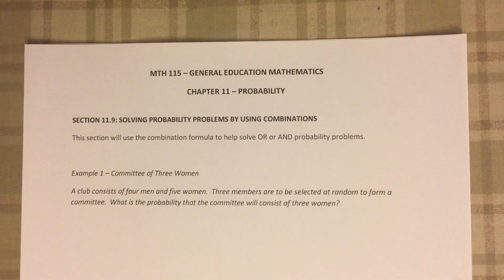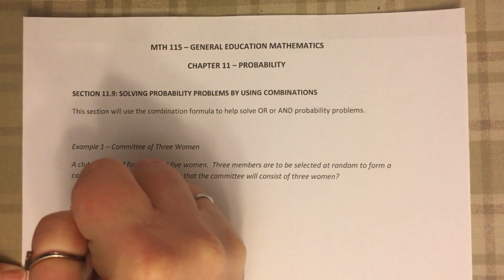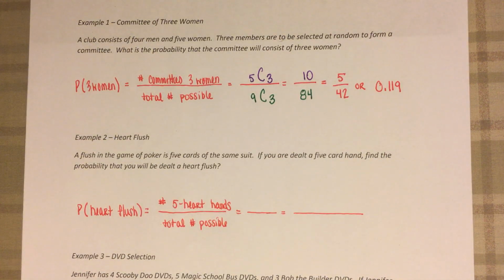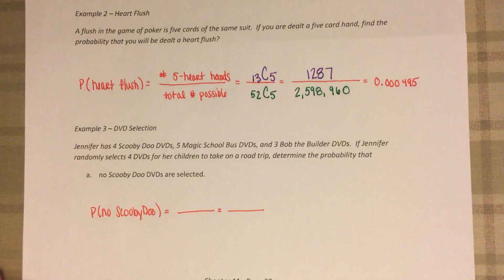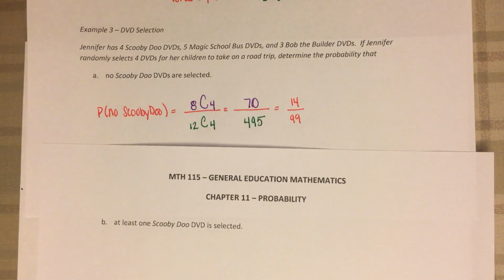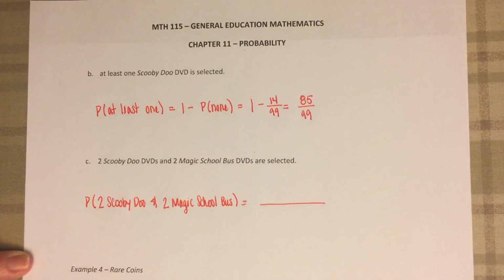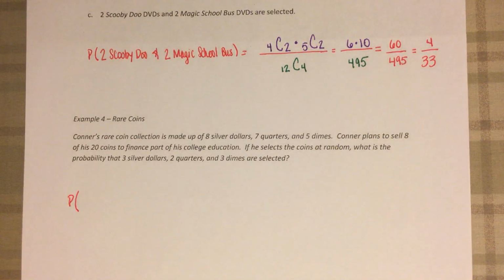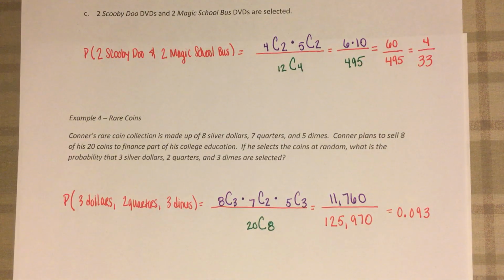Math 15 - Section 11.9